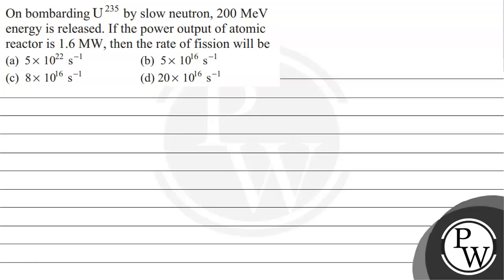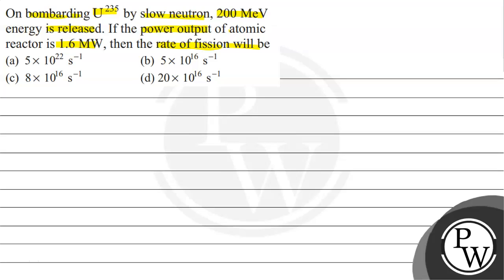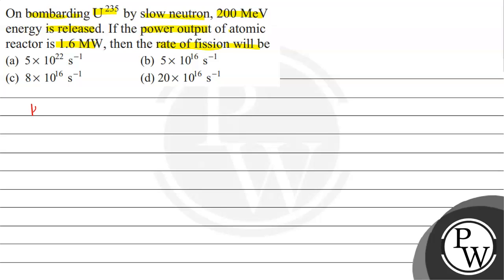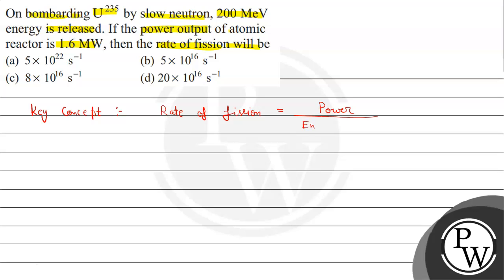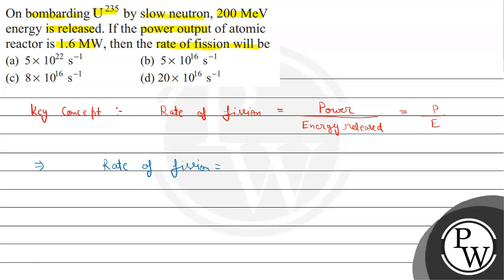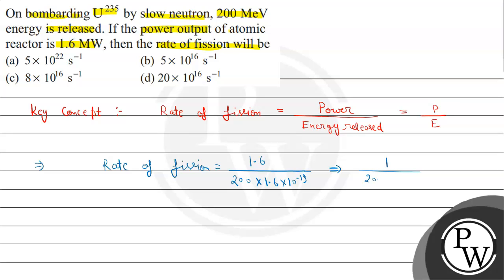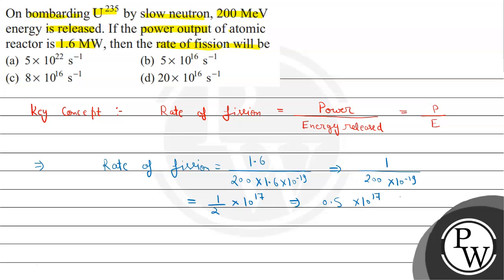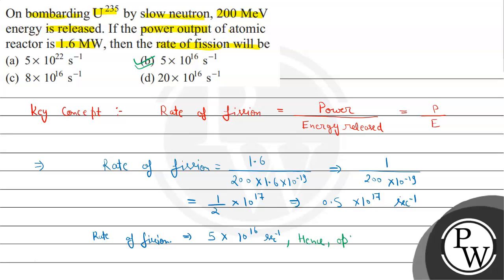On bombarding U^235 by slow neutron, 200 MeV energy is released. If the power output of atomic re...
On bombarding U^235 by slow neutron, 200 MeV energy is released. If the power output of atomic reactor is 1.6 MW, then the rate of fission will be
(a) 5 × 10^22 s^-1
(b) 5 × 10^16 s^-1
(d) 20 × 10^16 s^-1